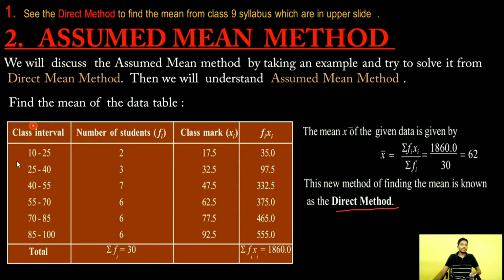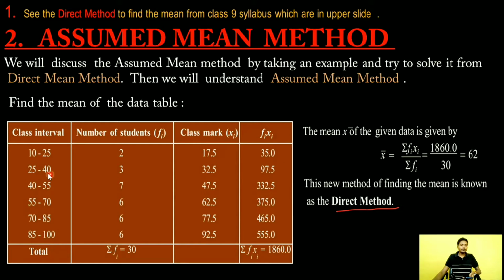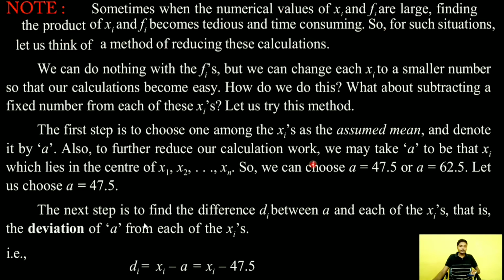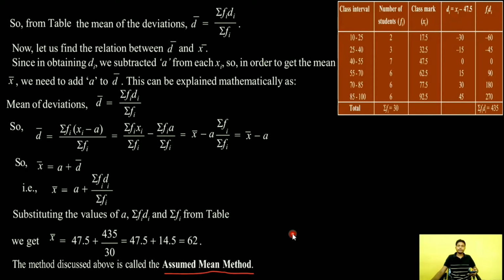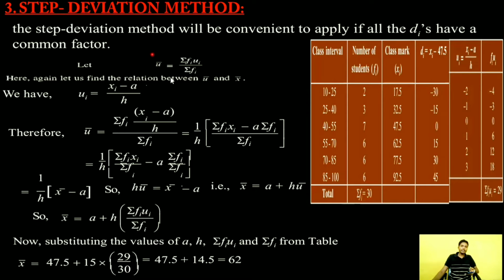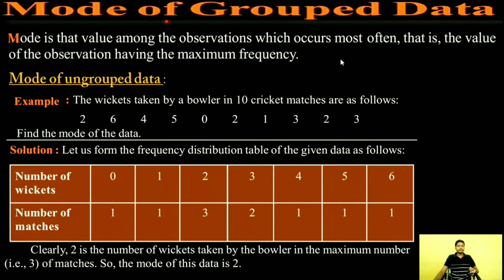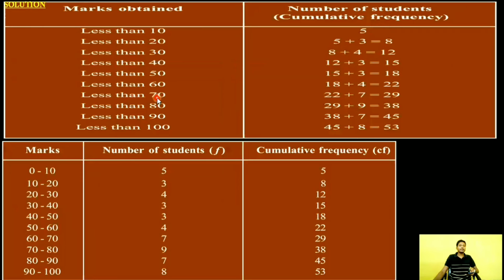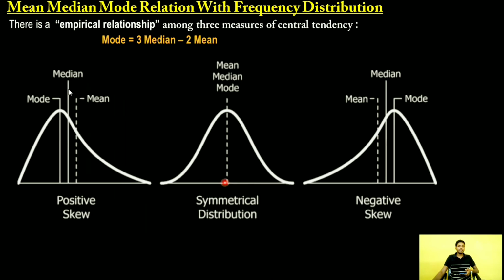|| STATISTICS : Video No. 02 || Preliminary of Statistics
Previous video :
|| STATISTICS : Video No. 01 || Preliminary of Statistics

VIDEO INDEX  :

//STARTING TIME// // TOPICS OF DISCUSSION //

0:00 ---  Intro .

0:33  ---  Discussion on Direct  Mean Method .

1:41 ---  Discussion of Assume Mean Method .

2:46 --- Step-Deviation  Method to find Mean .

3:42 -- Mode of Grouped Data .

4:27 --- Median of a Groped Data .

4:54 -- Graphical representation of Cumulative Frequency distribution .
  (a) - Less than Ogive .(b) More than Ogive , (c) - find Mode by Ogive .

5:37 ---  Relation among Mean , Median, Mode . i.e.
                Mode = 3 Median - 2 Mean .

5:36 --- Outro .